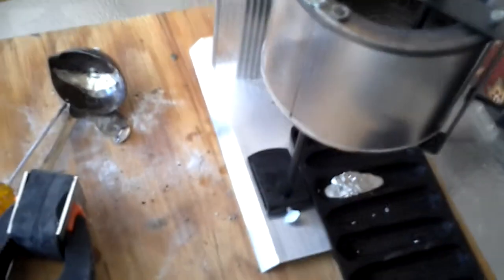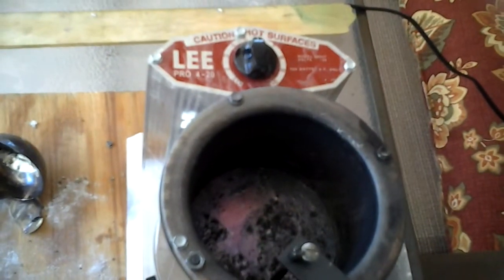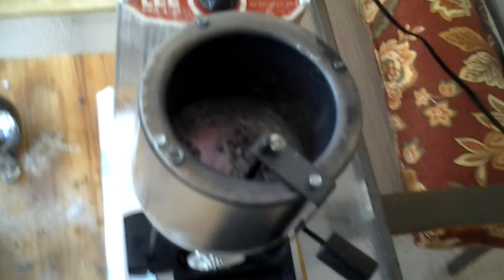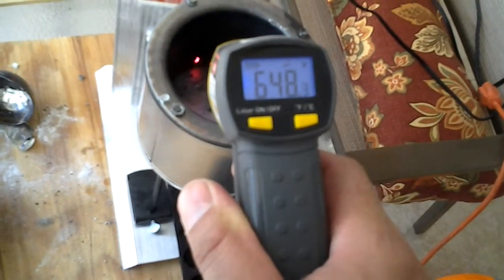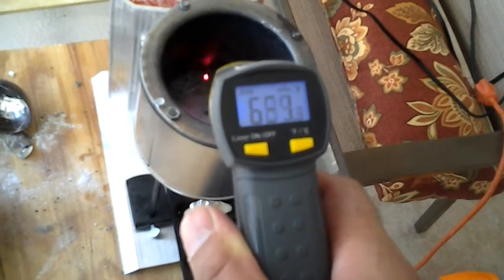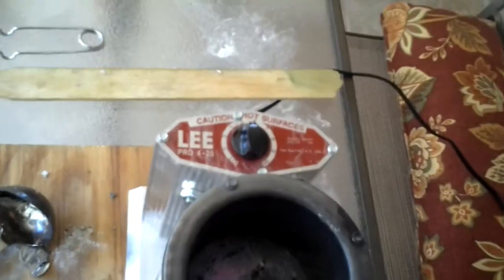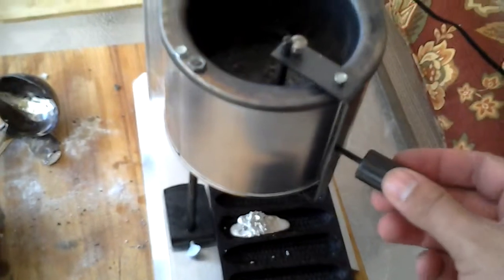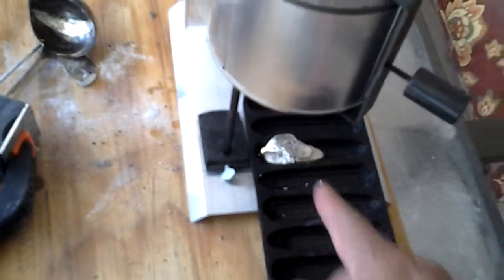I/V part # 8 A 2012z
Copyright 2012z
may be reproduced in any form or any means
 without the prior written permision of the publishers...